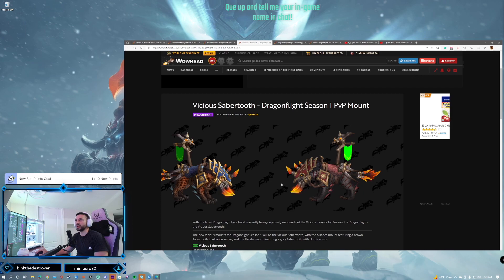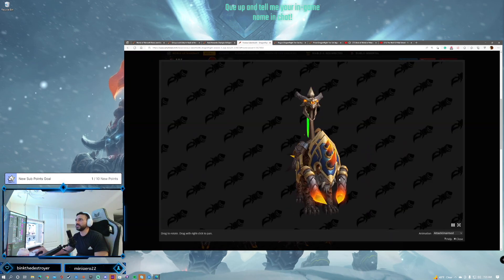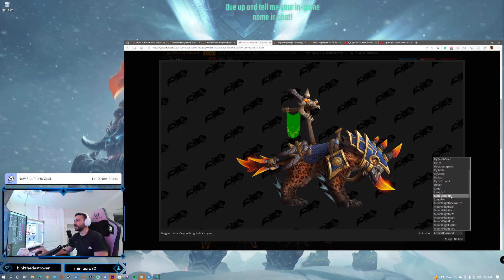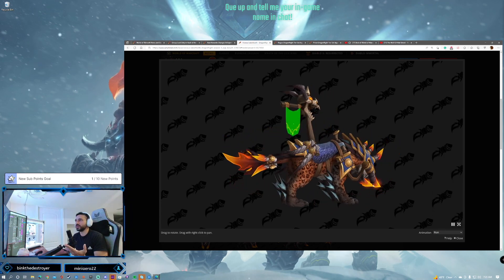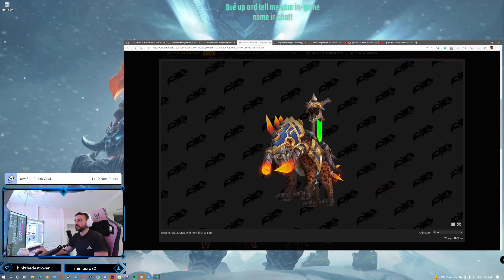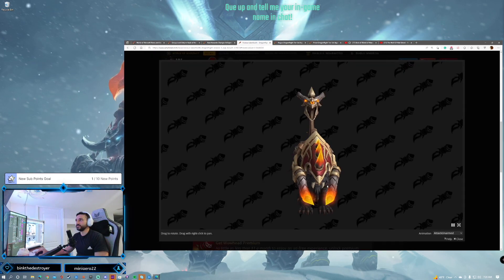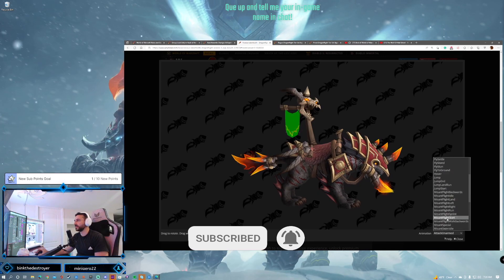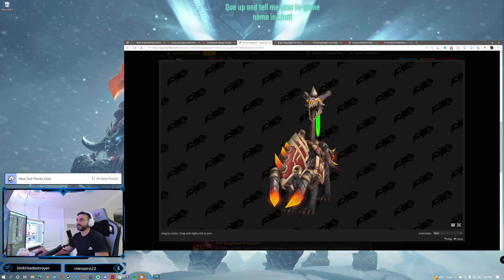Vicious Sabertooth - Dragonflight Season 1 PvP Mount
DRAGONFLIGHT POSTED 1 DAY AGO BY NERYSSA
With the latest Dragonflight beta build currently being deployed, we found out the Vicious mounts for Season 1 of Dragonflight - the Vicious Sabertooth!
The new Vicious mounts for Dragonflight Season 1 will be the Vicious Sabertooth, with the Alliance mount featuring a brown Sabertooth in Alliance armor, and the Horde mount featuring a gray Sabertooth with Horde armor.
NEW Vicious Sabertooth
Description: PH
Source: PvP: Dragonflight: Season 1
Rated Arena and Rated Battleground Season Reward

NEW Vicious Sabertooth
Description: PH